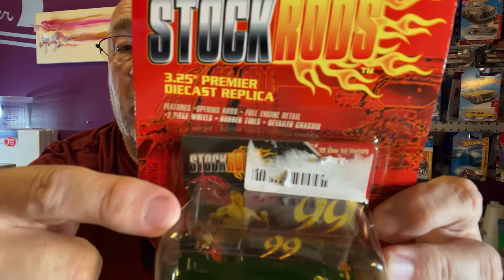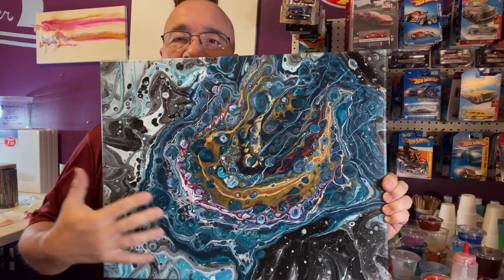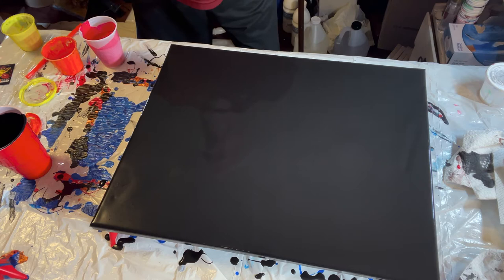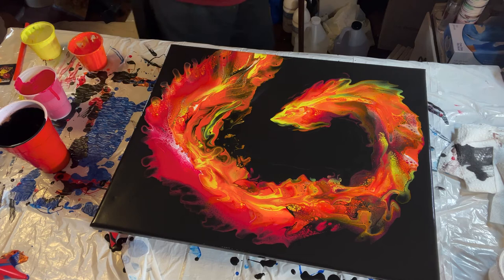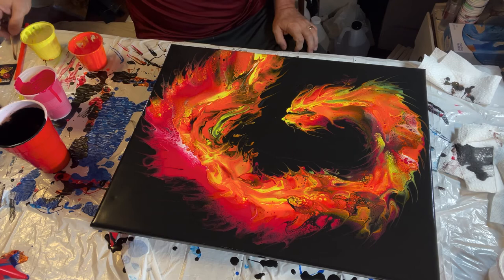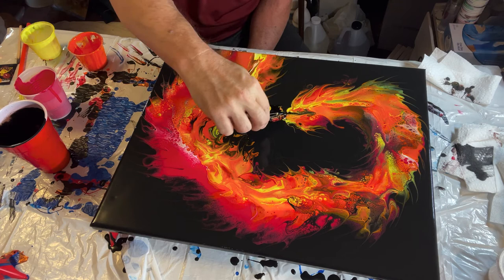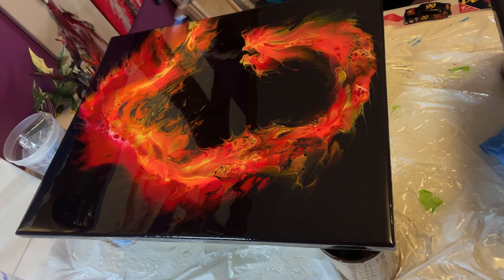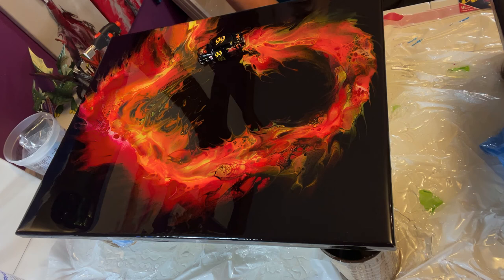Bruce Lee “Enter the Dragon” Fluid Acrylic Dutch Pour Painting! How to paint flames.